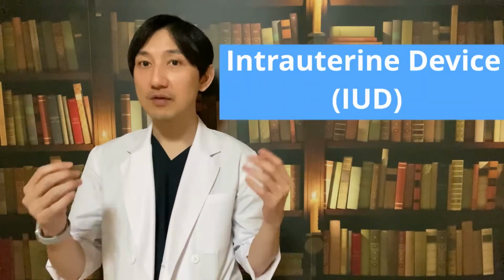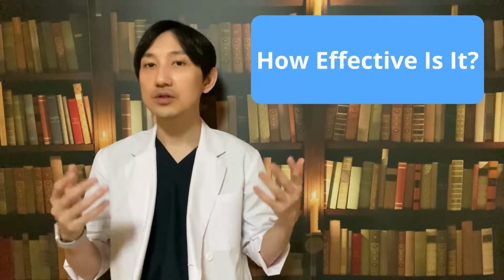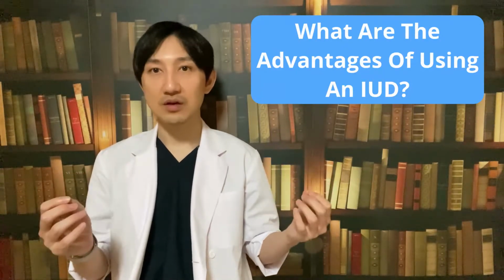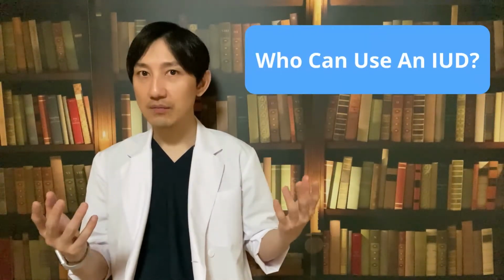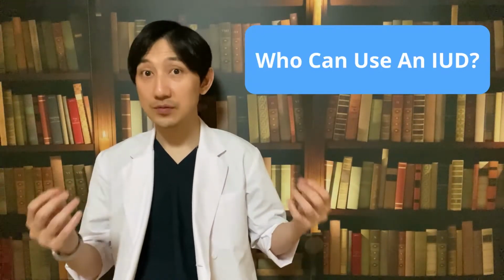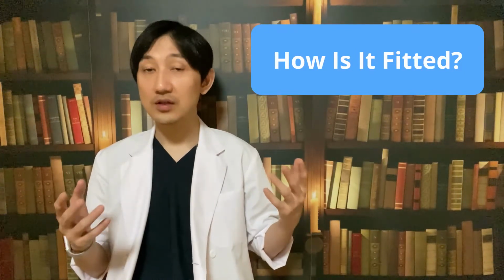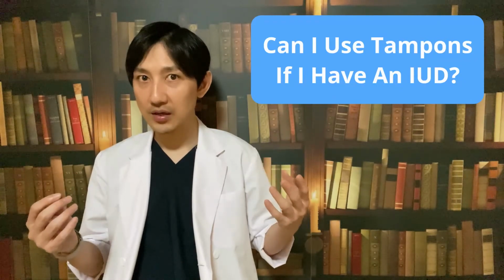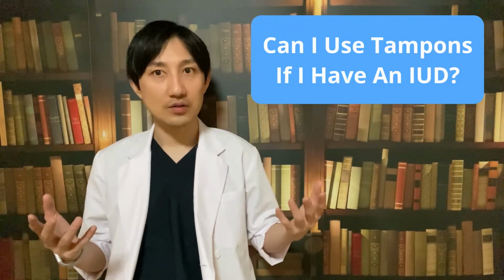ObGyn Doctor Explains about IUD as long-acting reversible contraception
An IUD is one of a group of contraceptives known as ‘long-acting reversible contraception’ (LARC).

A Japanese obstetrician-gynaecologist is talking about the following topics.
・What is an intrauterine device (IUD)?
・How does it work?
・How effective is it?
・What are the advantages of using an IUD?
・What are the disadvantages?
・Who can use an IUD?
・How is it fitted?
・How is the IUD taken out?
・Does using an IUD affect my fertility?
・Can I use tampons if I have an IUD?
・What should I do if I am using an IUD but I think I have for pregnant anyway?